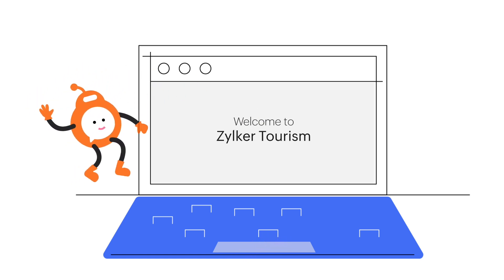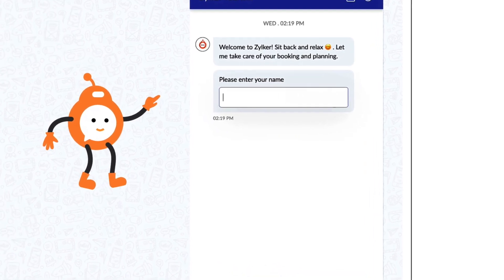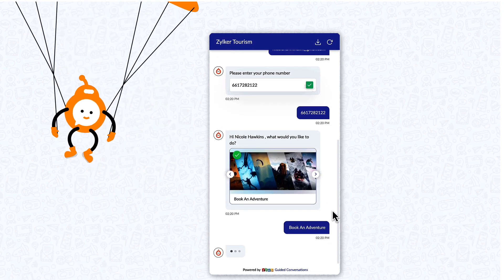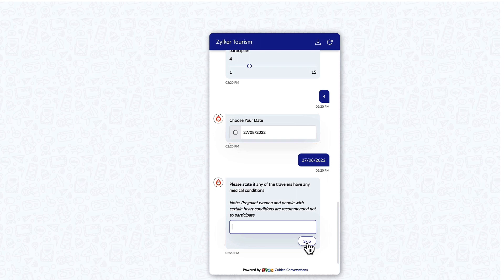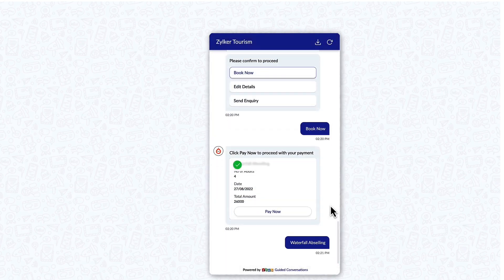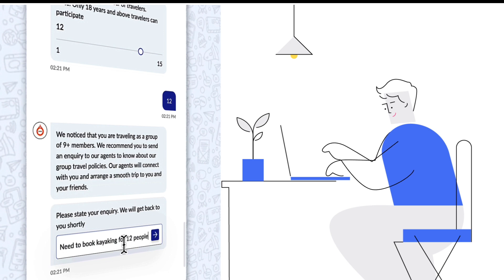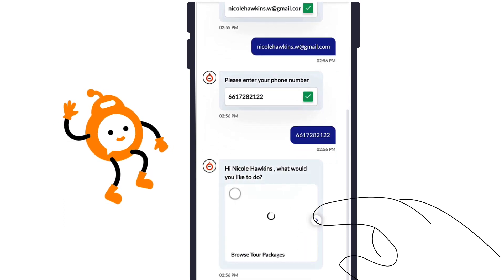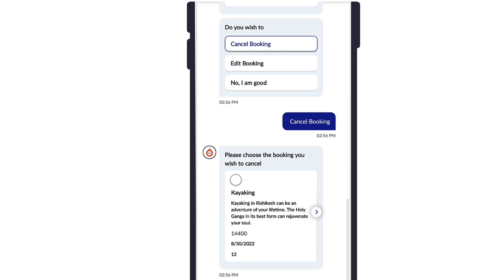Guided Conversation in Action | Zoho Desk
Guided Conversations is a great feature to ramp up your self-service initiatives. With this video, you get to see how Guided Conversation works, both on your website and the mobile device as well.